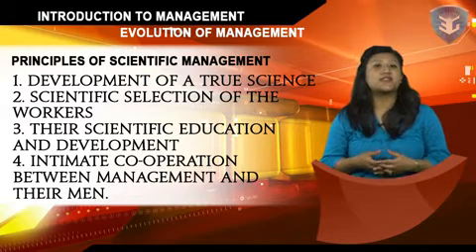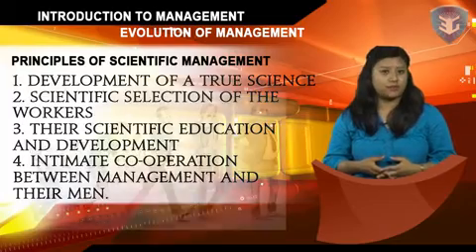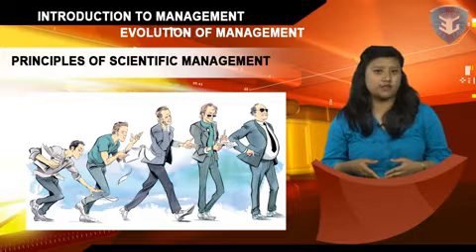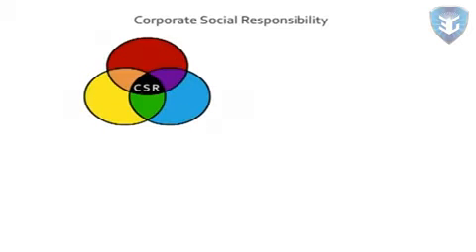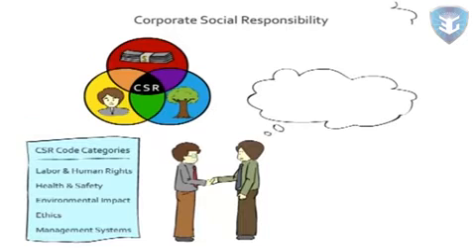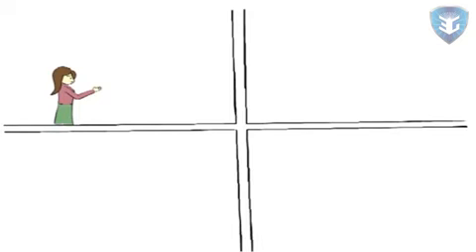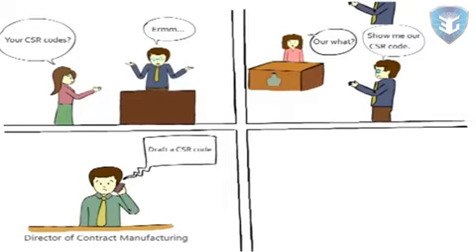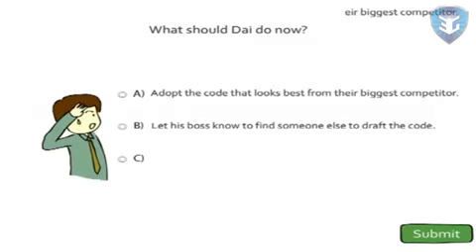INTRODUCTION TO MANAGEMENT